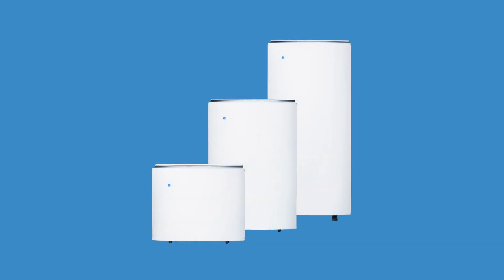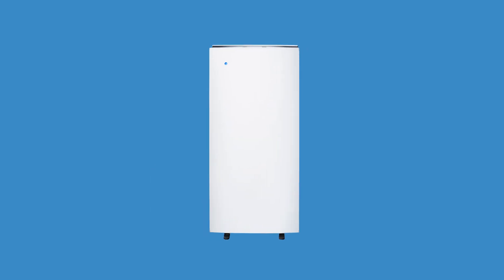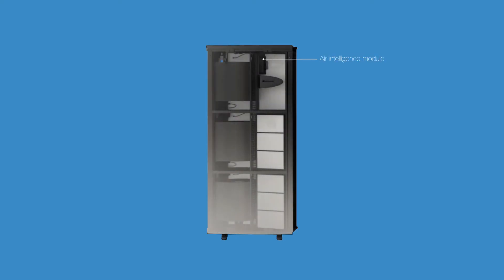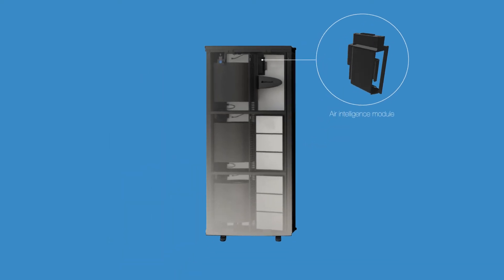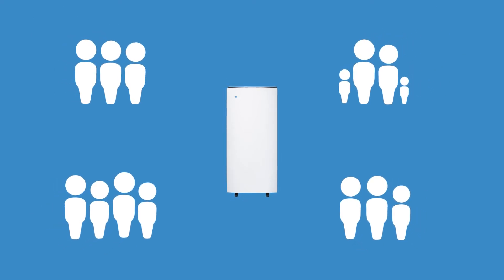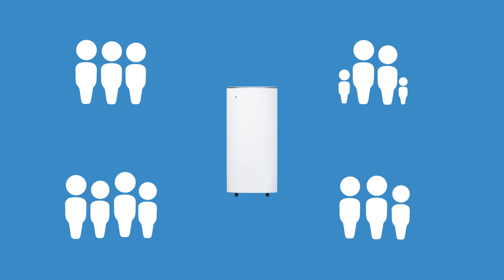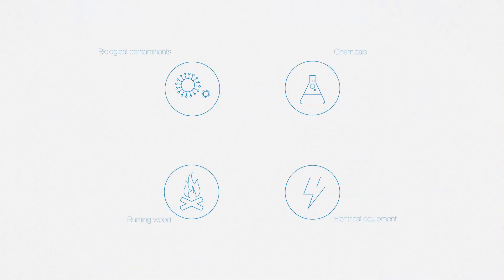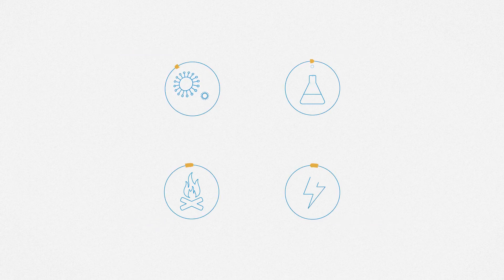Blueair Pro: Professional Performance, Superior Style.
The new Pro line sets a new standard for premium air purifiers with innovative technology, unmatched performance and timeless design. Great for workplaces and large living spaces, Blueair Pro creates healthy havens for colleagues, family and friends.